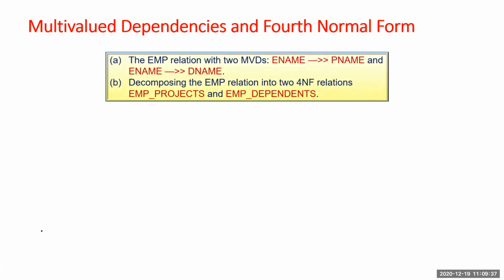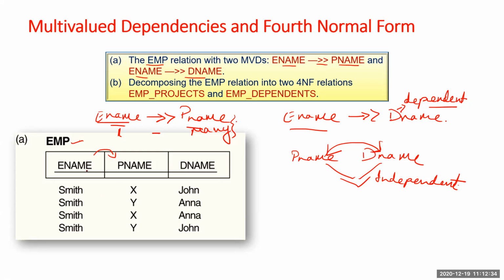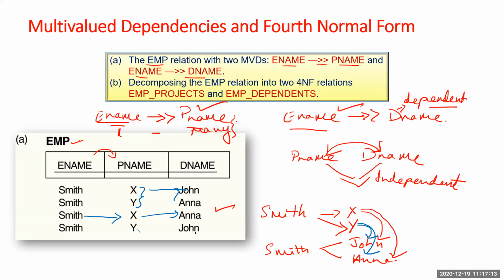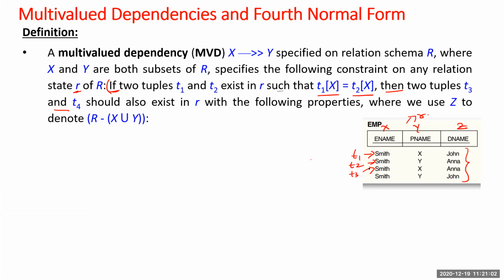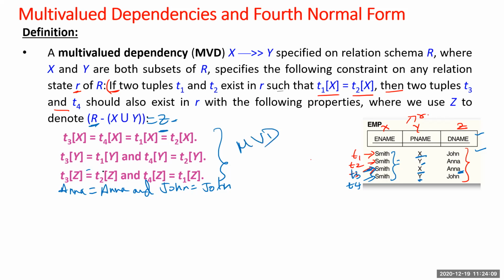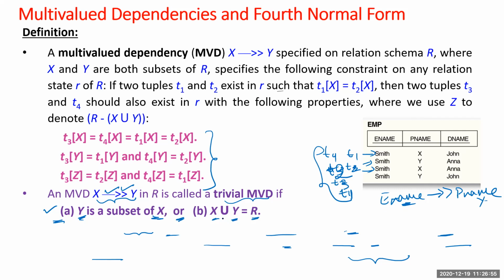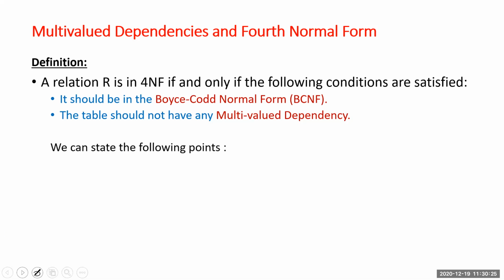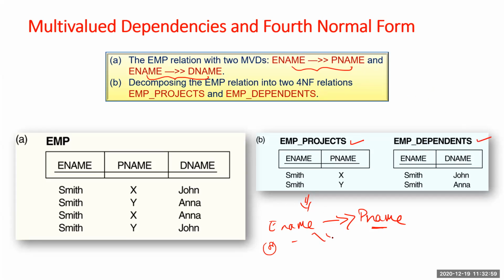Lec 7: Multivalued Dependency (MVD) and 4th Normal Form | DBMS Normalization